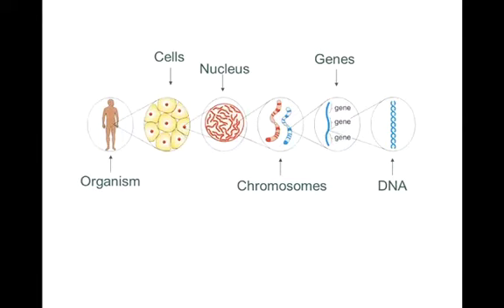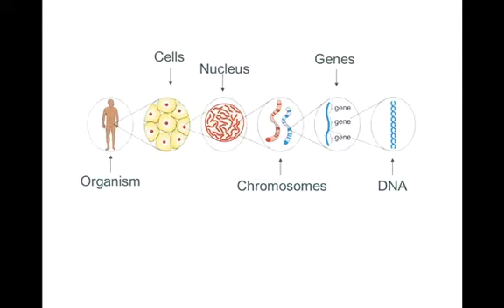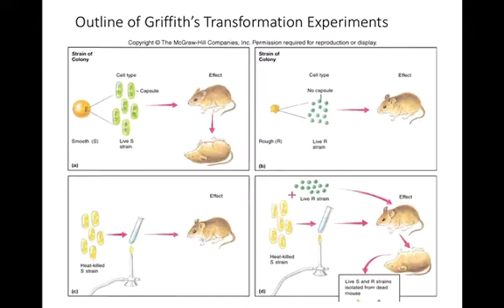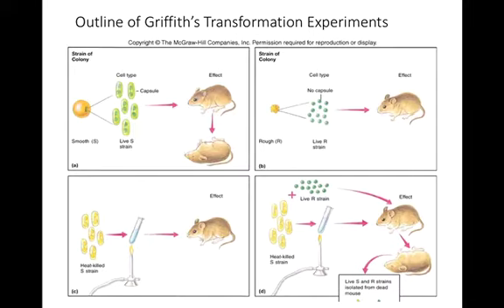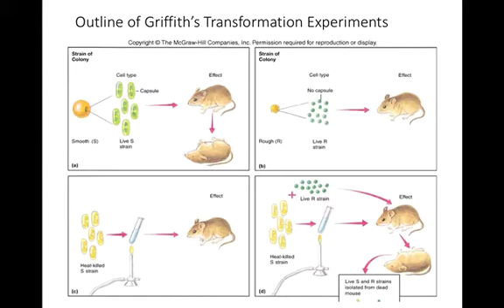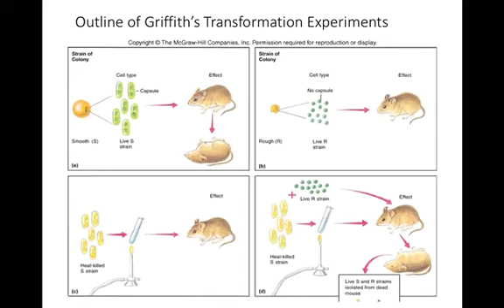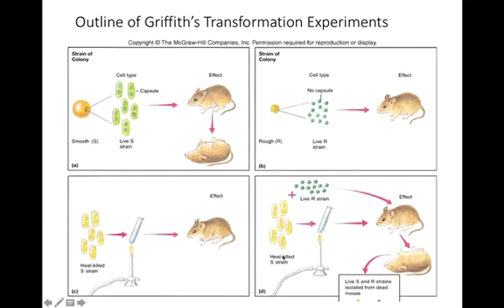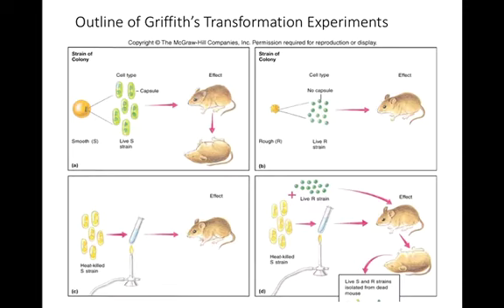Introduction to Molecular Biology Part 2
Introduction to Molecular Biology